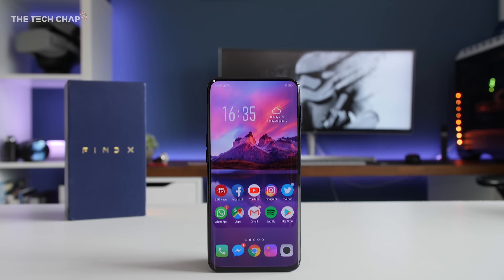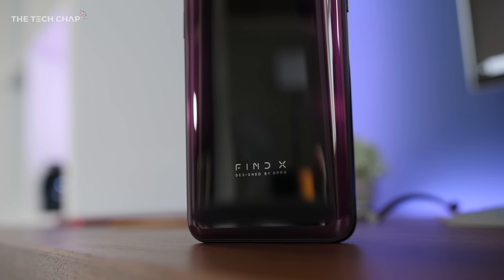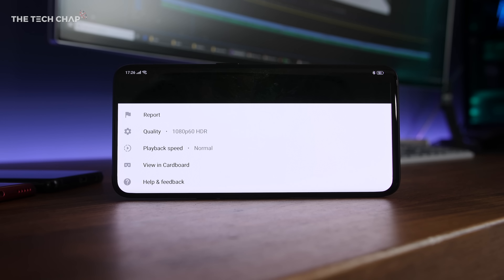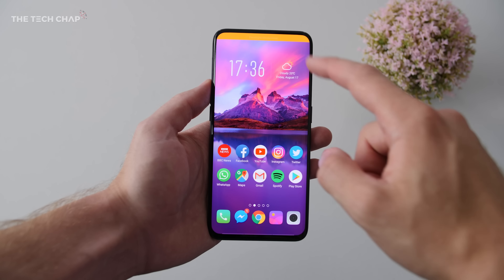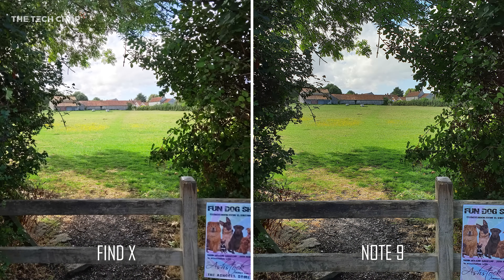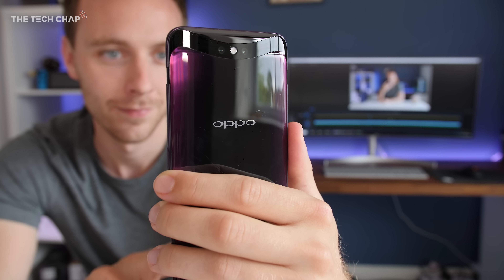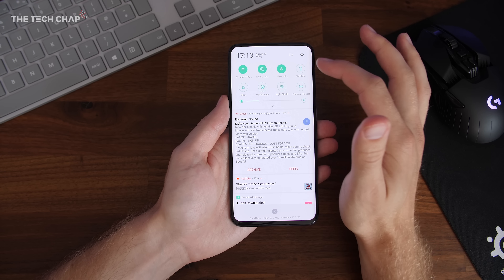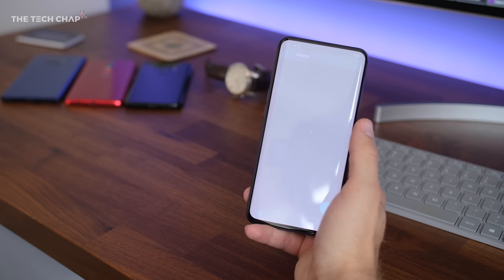World's Most Bezel-Less Phone! | The Tech Chap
The Tech Chap Reviews the Oppo Find X - an INCREDIBLE flagship phone - with the World's Thinnest Bezels (93.no notch!), a pop-out camera and powerful specs including a SD 845, 8GB RAM & 128/256 GB storage. Is this the Perfect Phone and is it Worth the Price?